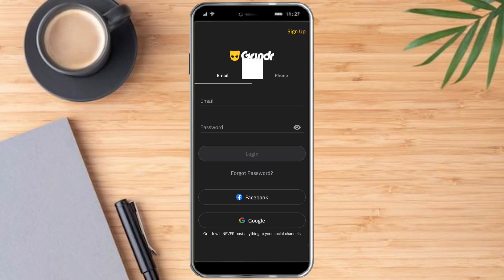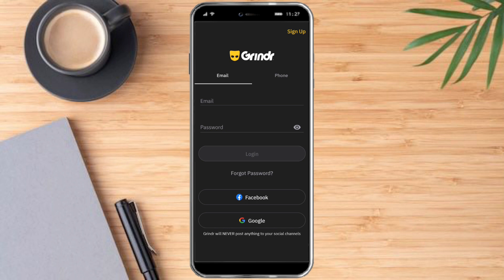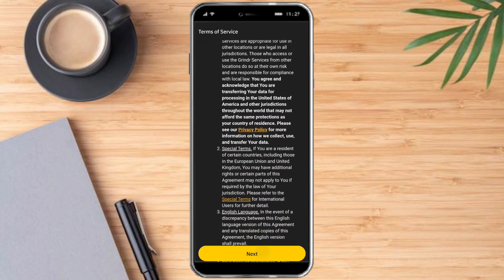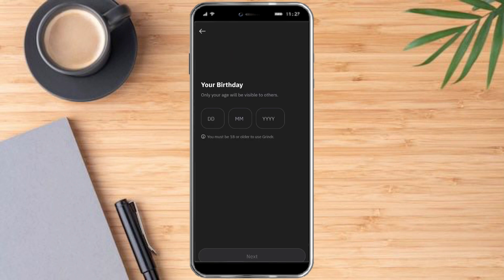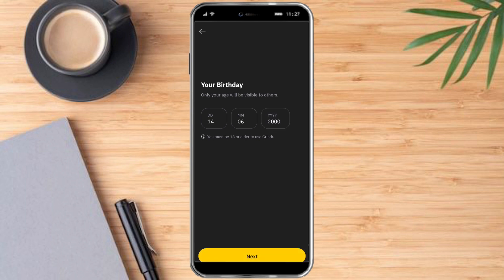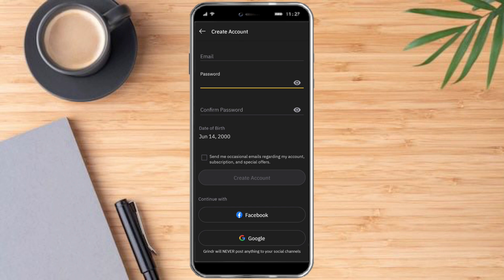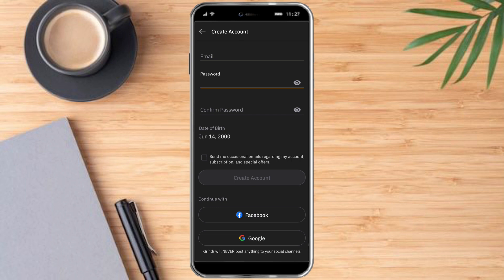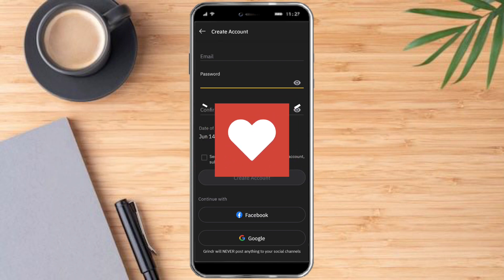How To Fix Grindr Registration Error | NEW UPDATE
In this video I'll show you How To Fix Grindr Registration Error. The method is very simple and clearly described in the video. Follow all of the steps & learn How To Fix Grindr Registration Error!